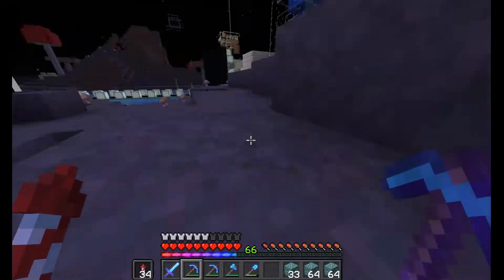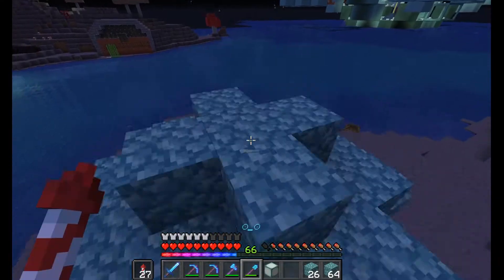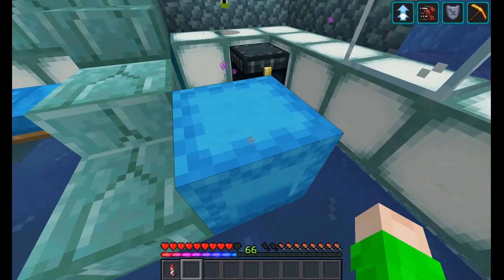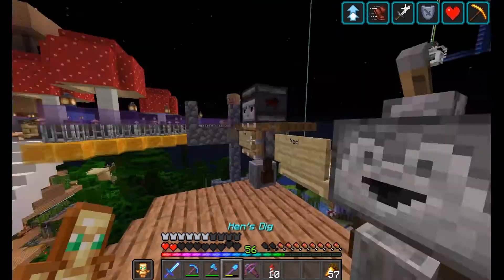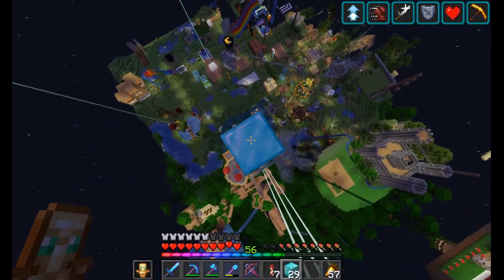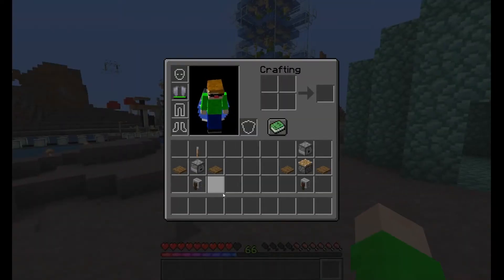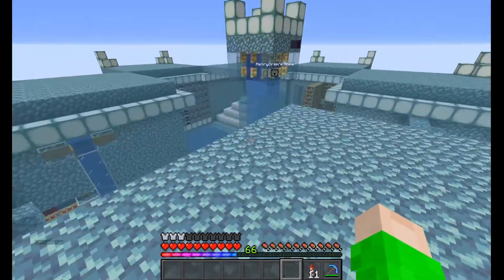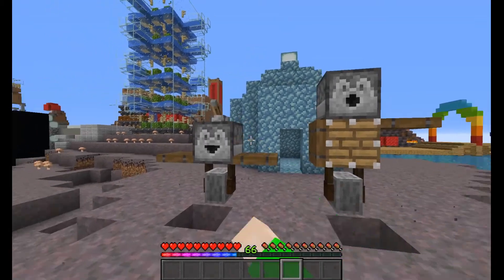OrsmCraft 2 | Episode 5 | Season Three Here We Come